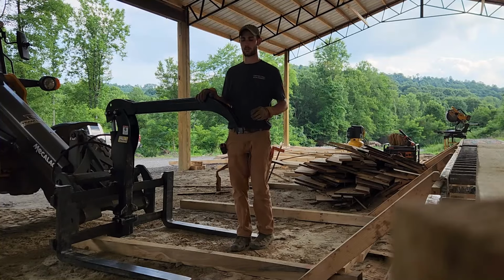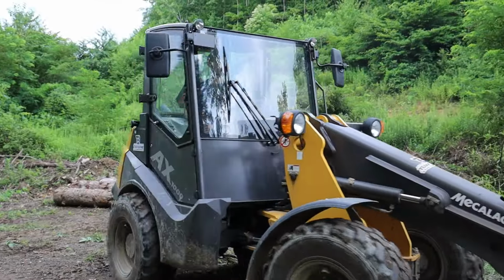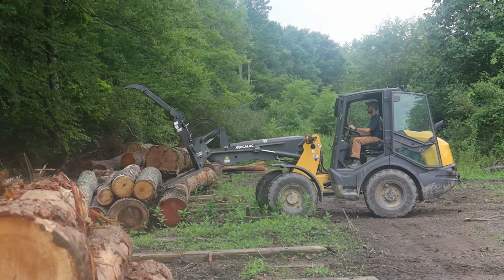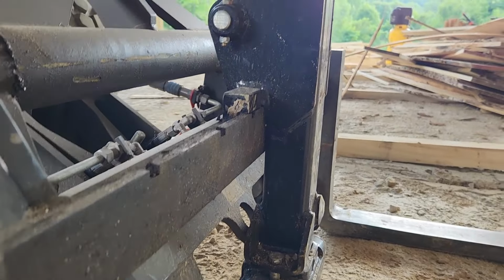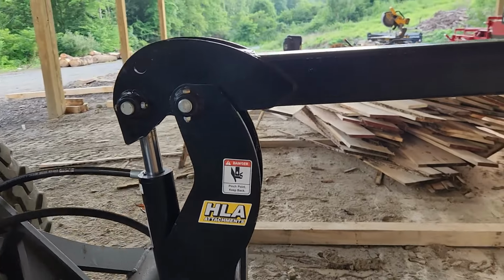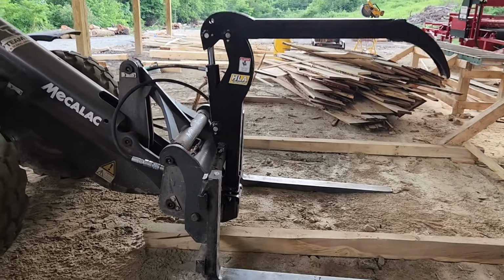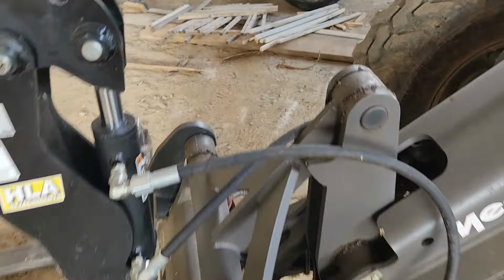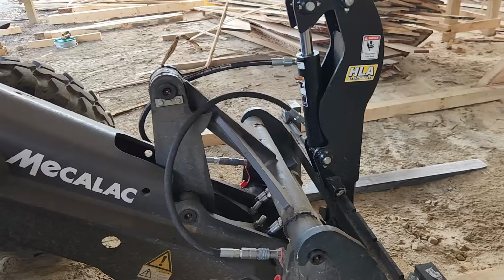A Small Sawmill Game Changer!-HLA Single Arm Log Grapple Review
The bolt-on HLA Log grapple on our Mecalac AX1000 loader has been one of the single biggest efficiency and safety upgrades here at our small sawmill operation.